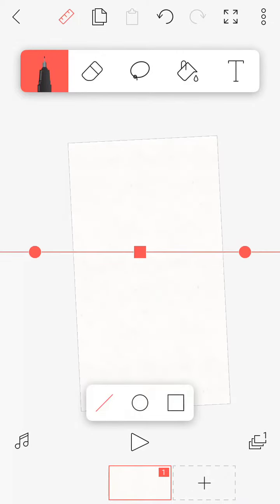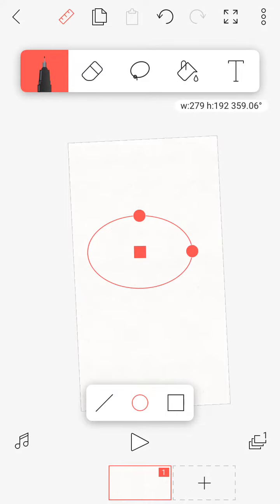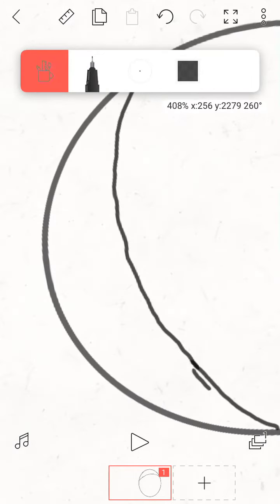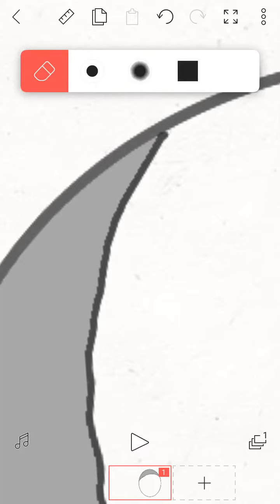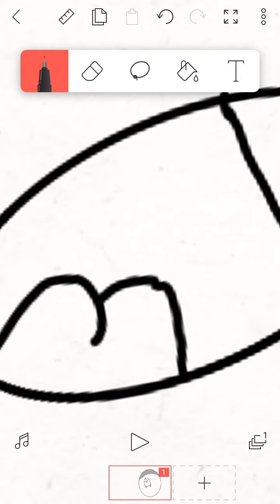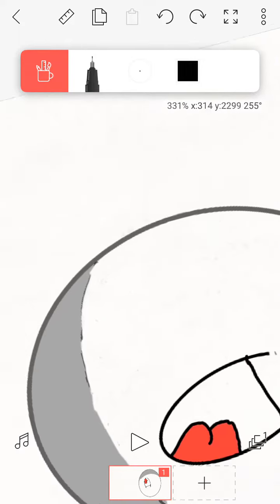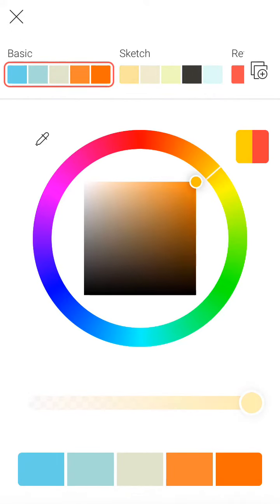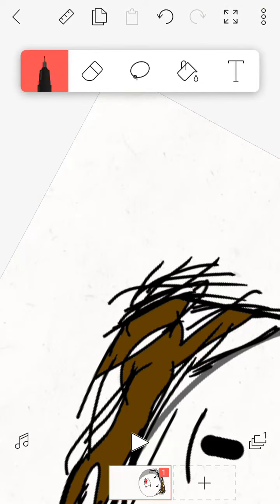How to draw theodd1sout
Small animation channels:
Jellybean animations
OofanimationsYT